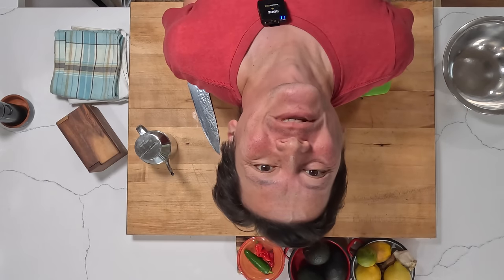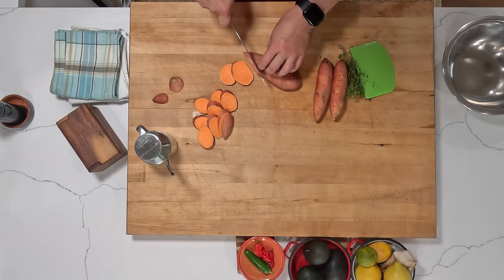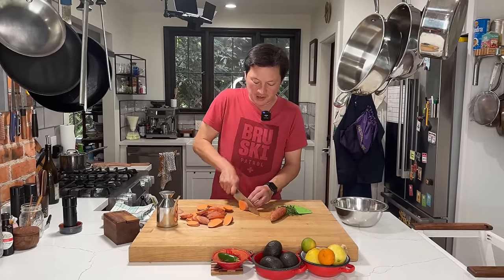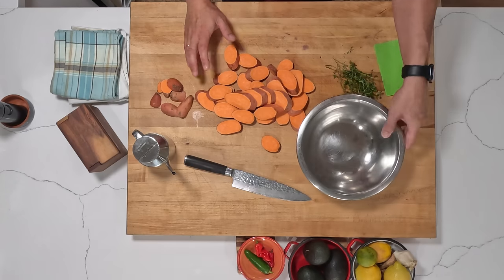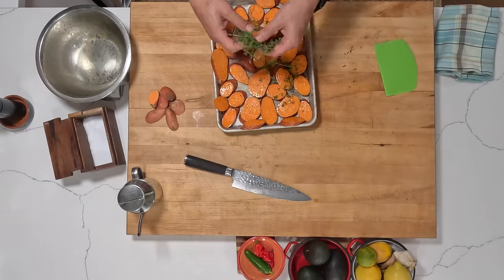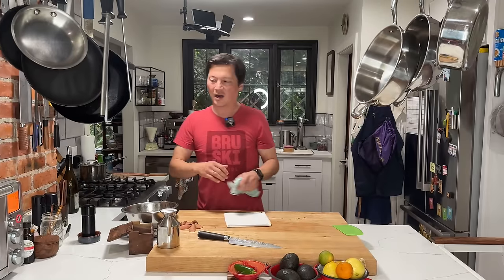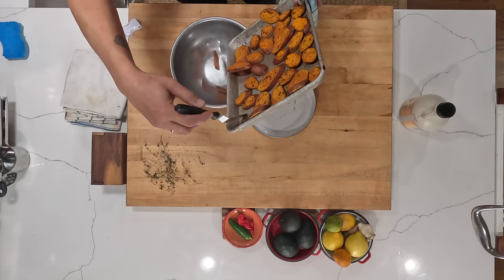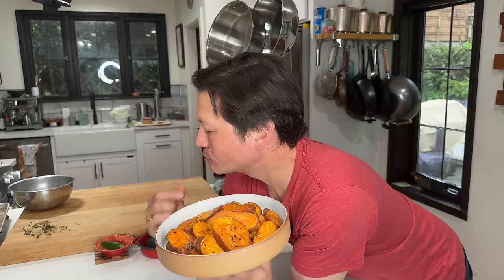The Easiest Roast Sweet Potatoes | Kenji's Cooking Show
Get my books (including The Food Lab and my new book, The Wok)

This recipe is a simplified version of my roast sweet potato from Serious Eats